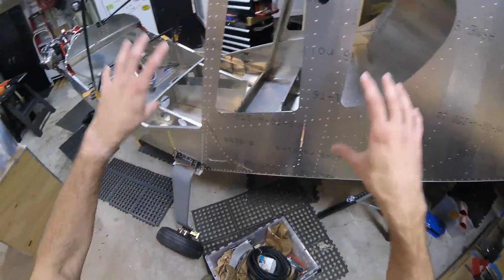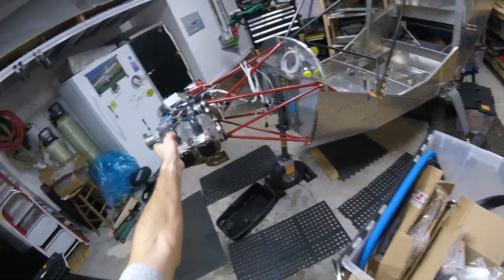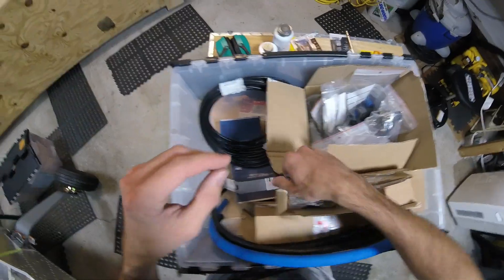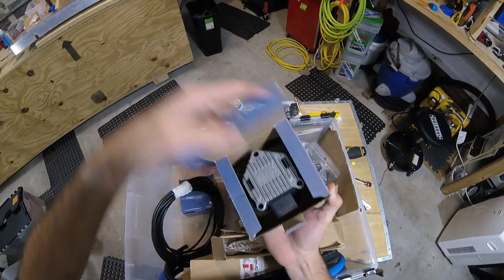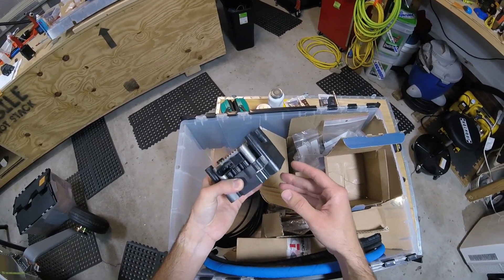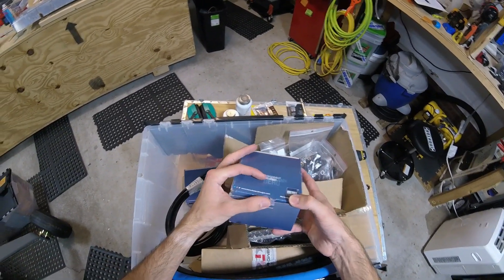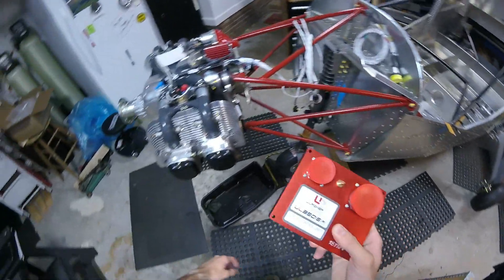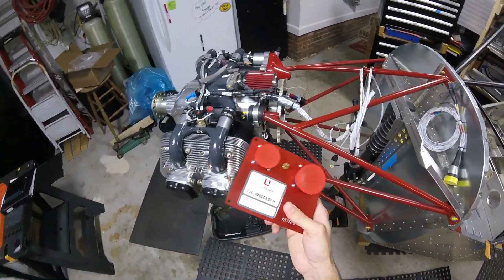Getting to Know Your ULPower 350iS - PART 3 - Engine Accessories - Zenith 750 Cruzer Kit Plane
In this final ULPower familiarization video, I'll cover (most, if not all) the items you will need to have attached to the engine for it to ACTUALLY RUN. Some of these items may come standard with the engine itself, but others (like an oil cooler) need to be purchased additionally as a "kit". Most importantly, if you're building a Zenith kit plane and want to use ULPower, just buy the engine and entire firewall forward kit THROUGH ZENITH (which we did not do). I think you will save yourself a lot of headaches and questions that way.